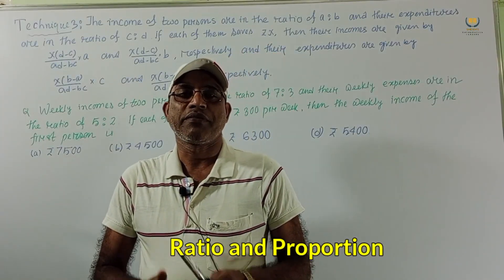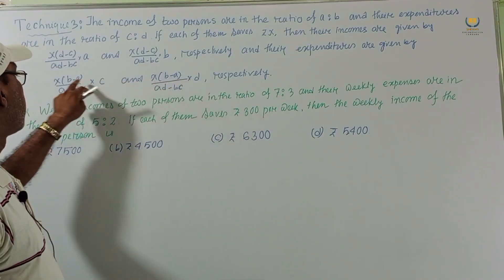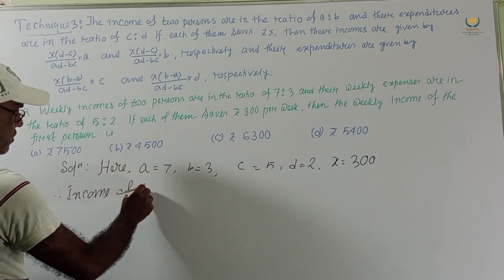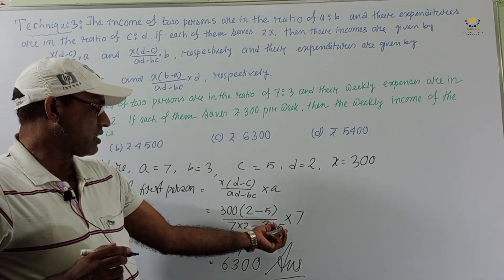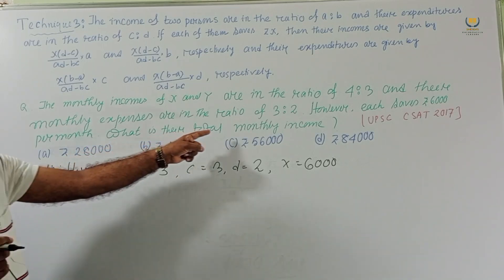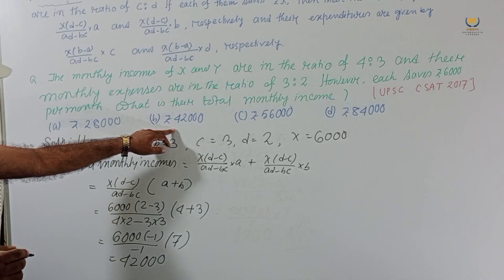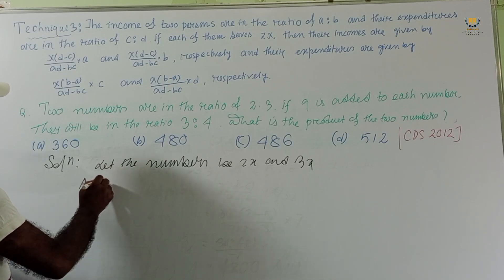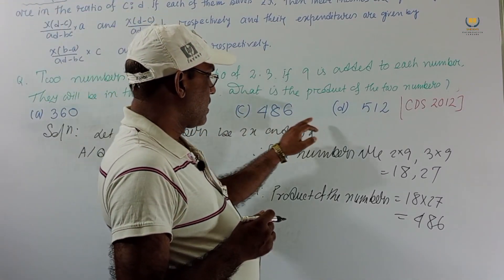Mathematics for SBI,IBPS,SSC (10+2), Bank PO,CDS, LIC, Railway,CAT,Ratio and Proportion part-6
Technique 3: The incomes of two persons are in ratio of a:b and their expenditures are in the ratio of c:d. If each of them saves Rs.X ,then their incomes are given by
Xa(d-c)/(ad-bc) and xb(d-c)/(ad-bc), respectively and their expenditures are given by xc(b-a)/(ad-bc)  and xd(b-a)/(ad-bc) respectively.
Q. Weekly incomes of two persons are in the ratio of 7:3 and their weekly expenses are in the ratio of 5:2 .If each of them saves Rs.300 per week ,then the weekly income of the first person is
  (a) Rs.7500.                       (b) Rs. 4500
Q. The monthly incomes of X and Y are in the ratio of 4:3 and their monthly expenses are in the ratio of 3:2 .However each saves Rs.6000 per month. What is their total monthly income?

 (a) Rs.28000                       (b) Rs. 42000
Q. Two numbers are in the ratio of 2:3. If 9 is added to each number, they will be in the ratio 3:4 What is the product of the two numbers?

mathematics for competitive exams
m#competitiveathematics for railway exam
mathematics for cds
competitive exams
mathematics for sbi
mathematics for ctet
mathematics for rbi
mathematics for ado
mathematics for lic
mathematics for mat
mathematics for ssc (10+2)
mathematics for bank
mathematics for ibps po clerk
mathematics for hotel management
mathematics for state police recruitment
mathematics for railway
competitive exam
all competitive exams
tricks for bank exam